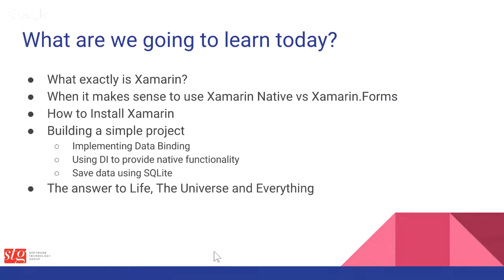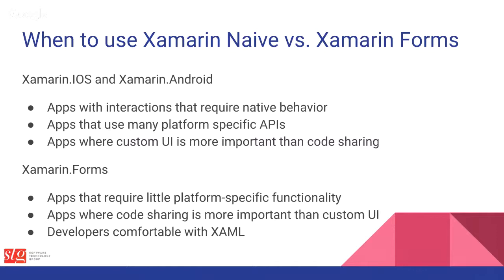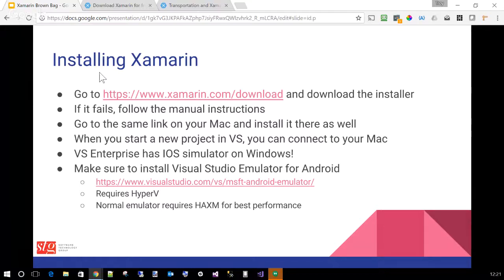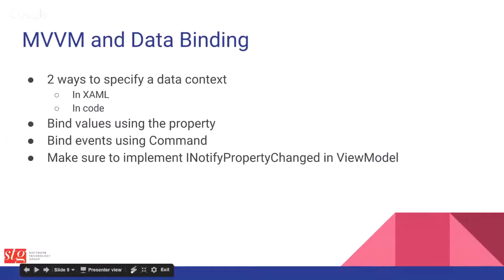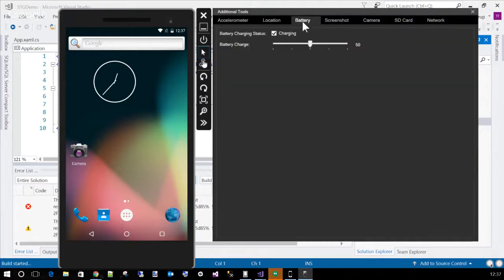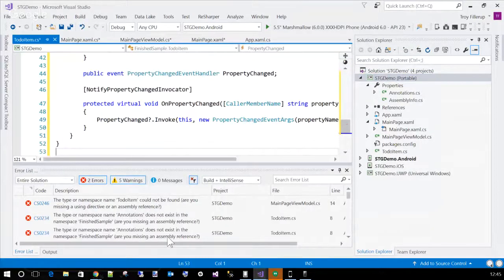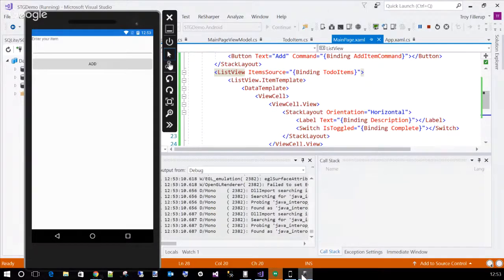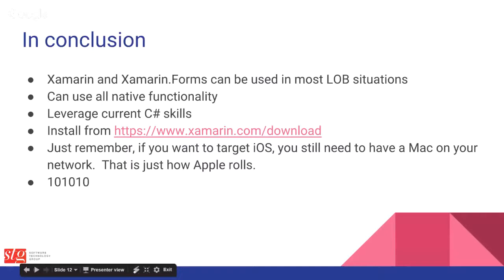Xamarin.Forms and You - Troy Fillerup